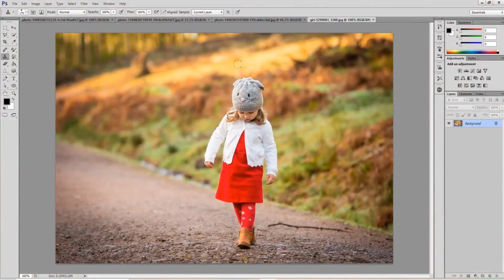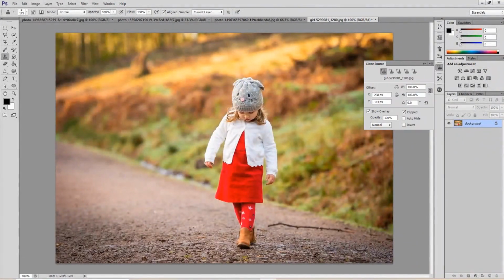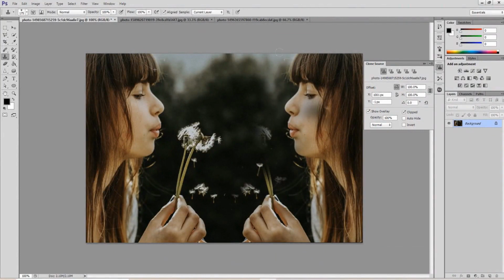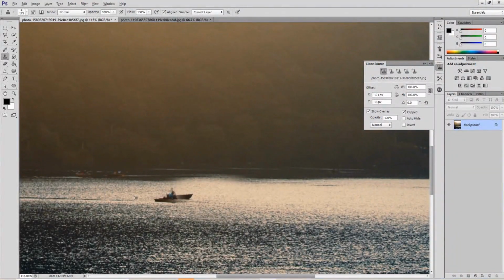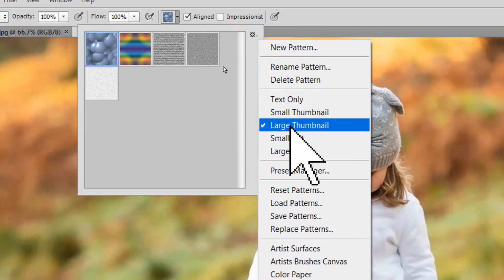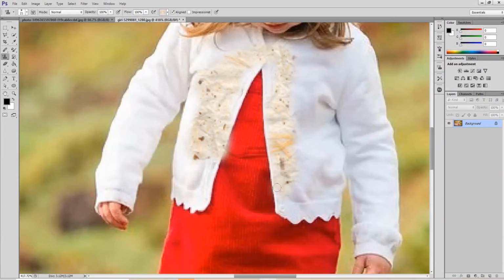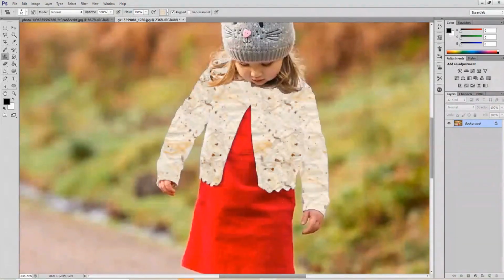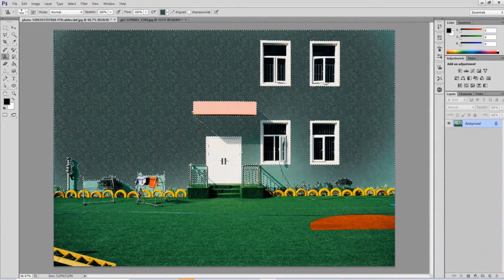20-10-20_Class VIII_Computer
Using Clone Stamp and Pattern Stamp tool